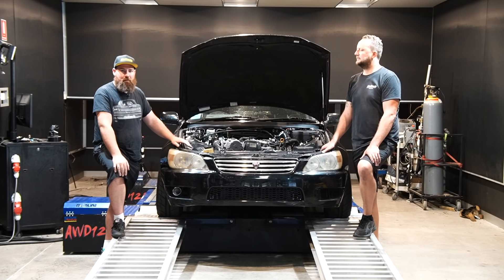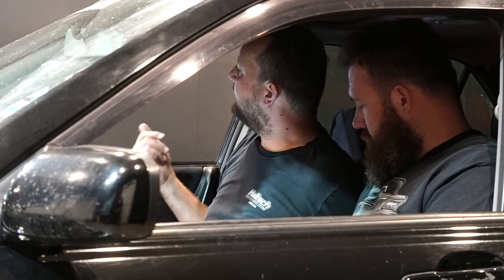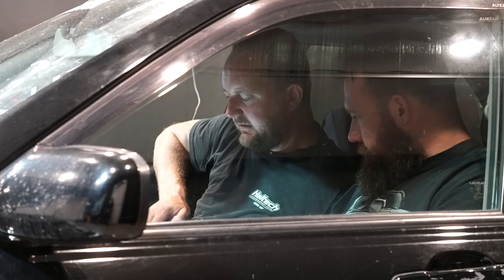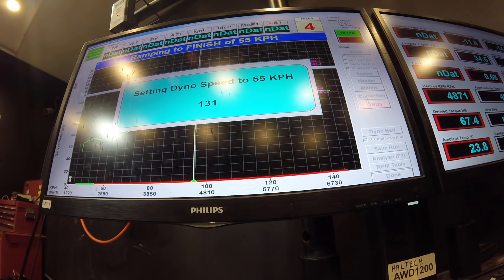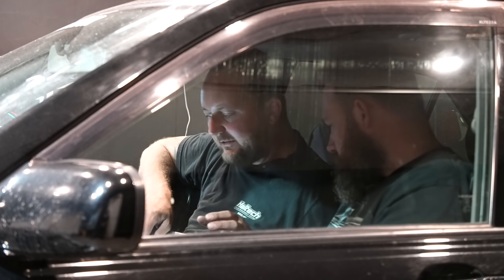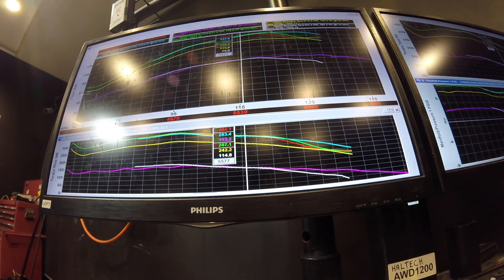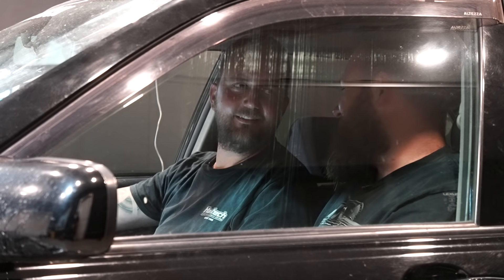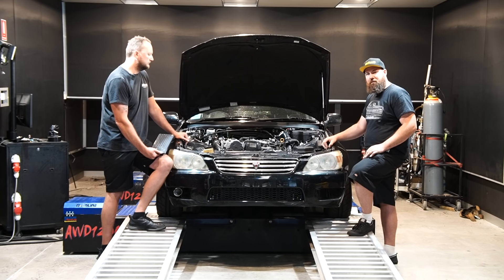IS200 - Dyno Page Up!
We visit Haltech to tune the IS200 after installing a bigger pulley on the supercharger plus an E85 flex fuel conversion.

Benny's Custom Works brings you everything automotive!
Weekly Episodes right here on Youtube, as well as the shop with new & used performance parts for most Japanese makes and models.

Benny makes this stuff look like a walk in the park. Please consider the risk factors and talk to a qualified mechanic, as well as a psychologist, if you’re thinking of attempting anything you’ve seen on the show.
Take into consideration your safety, the safety of others, as well as your vehicle’s best interests- warranty, etc.
Unless you’re trained & qualified to do so, we don’t recommend modifying your vehicle in any way. Stickers don’t add HP unless installed correctly.